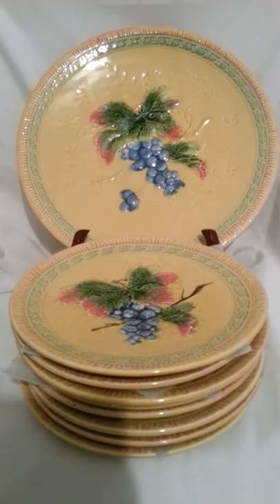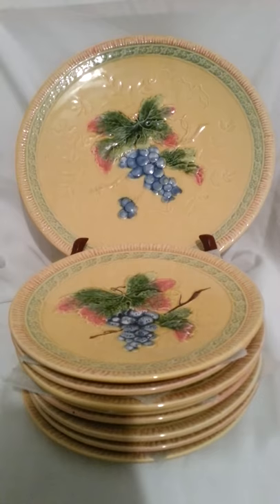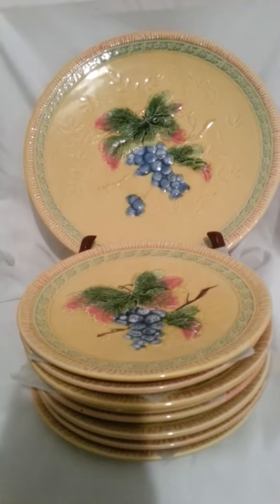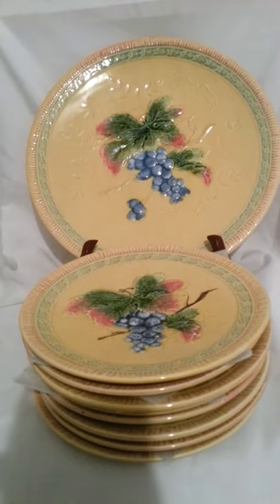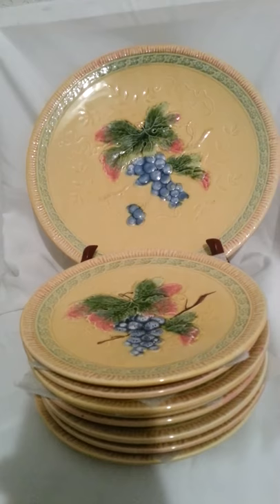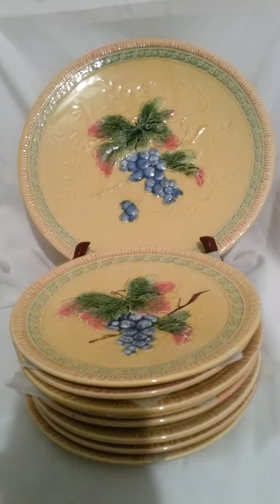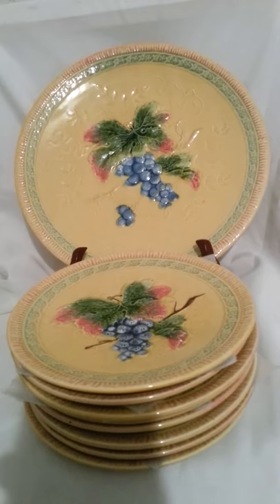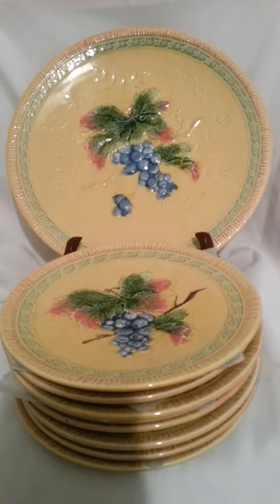Collectenea Collectibles: Black Forest Majolica Faience Art Pottery Erphila Germany Dessert Plates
SOLD At:
Ebay Seller ID: tugten
Collectenea.com